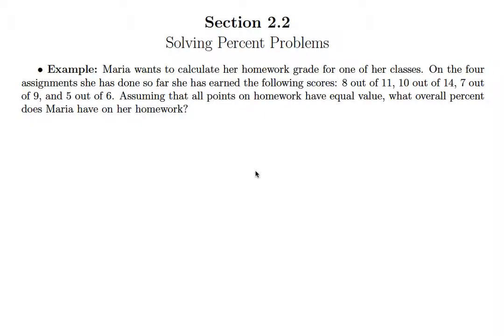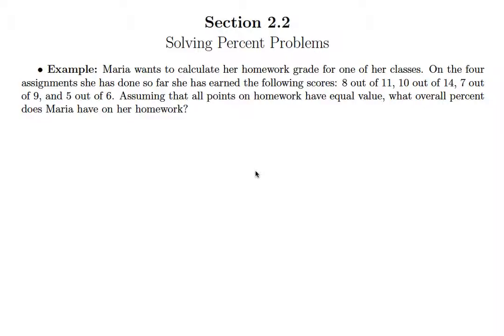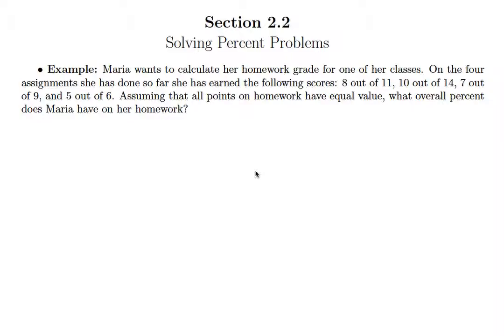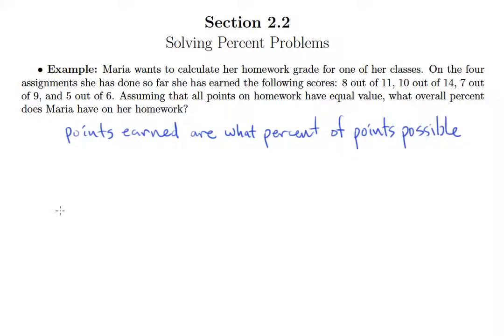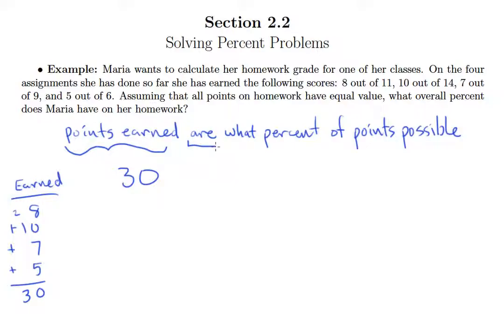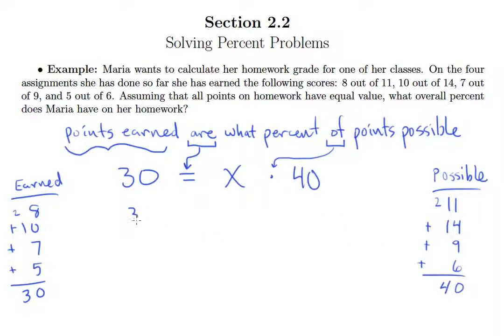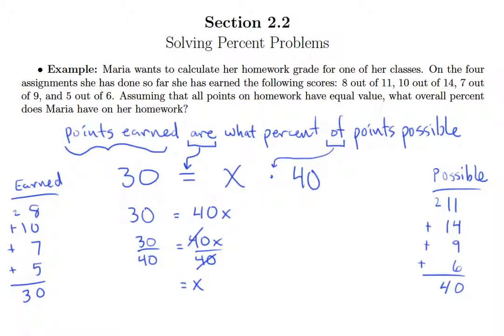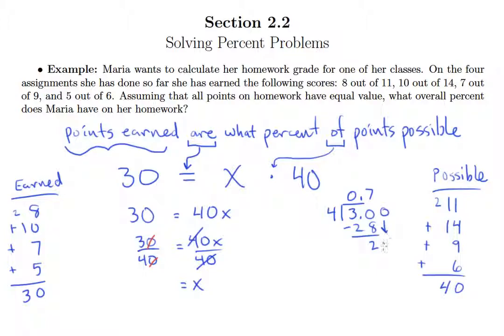Grade Calculations (2.2c)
Grade Calculations Video